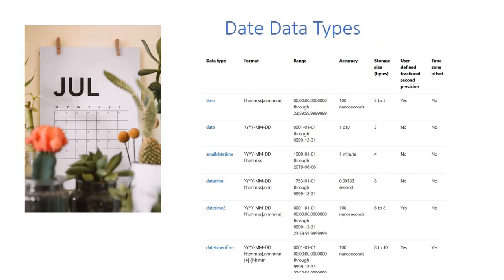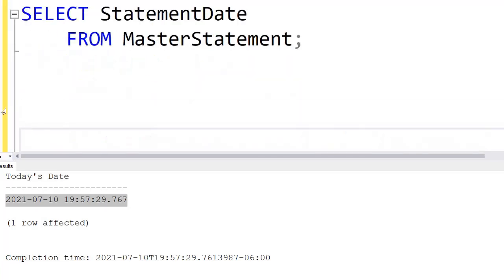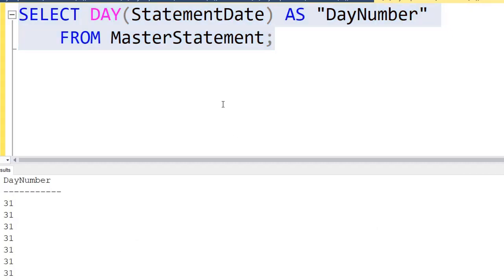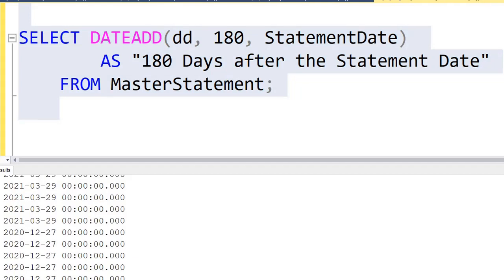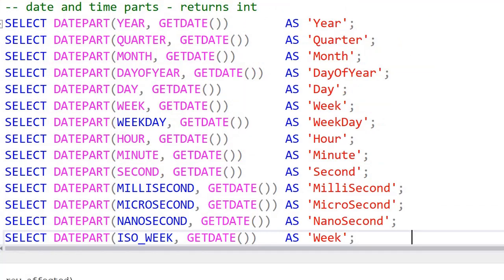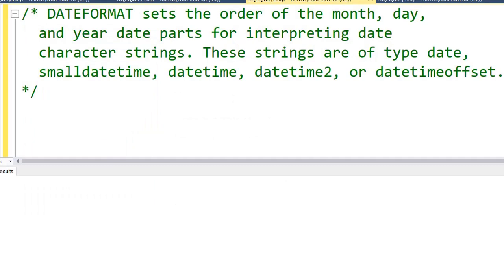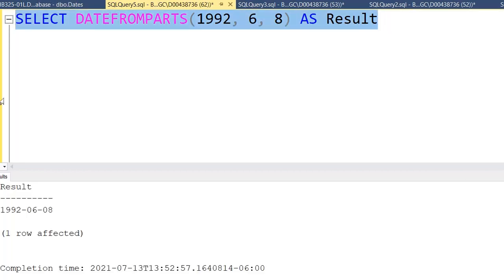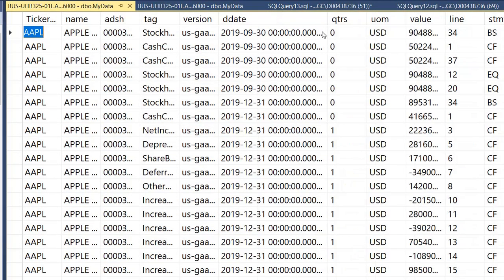Everything on SQL dates including data types, functions, formats and converting integers or strings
Everything on SQL dates including data types like  time, date, smalldatetime, datetime, datetime2 and datetimeoffset. Functions like GETDATE(), YEAR(), MONTH(), DAY(), DATEDIFF(), DATEADD(), DATEPART, DATEPART(ISO_WEEK, GETDATE()), DATEFORMAT, DATEFROMPARTS(). Also, shows how to convert integers and strings to dates.